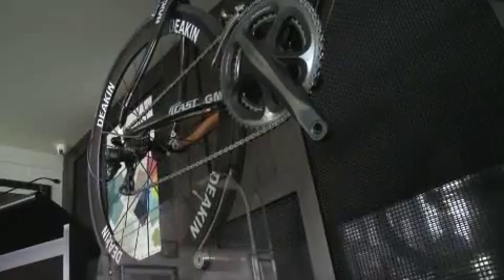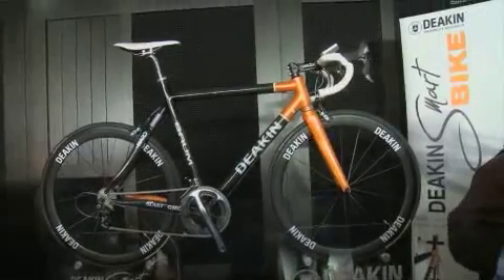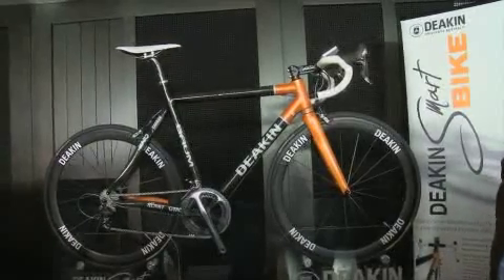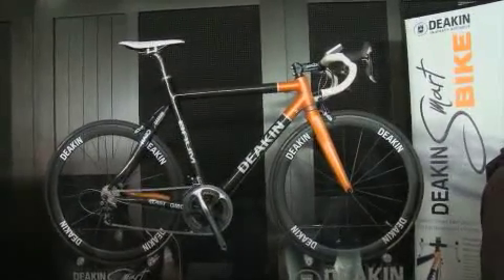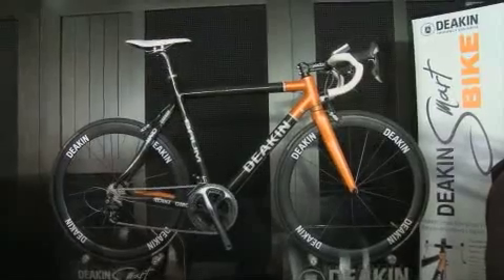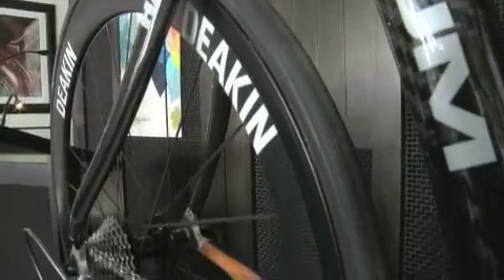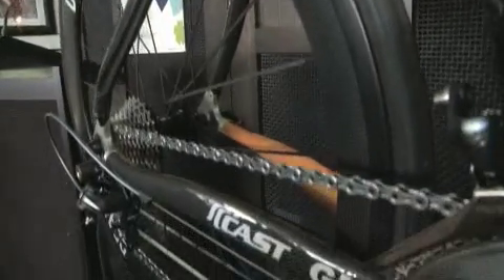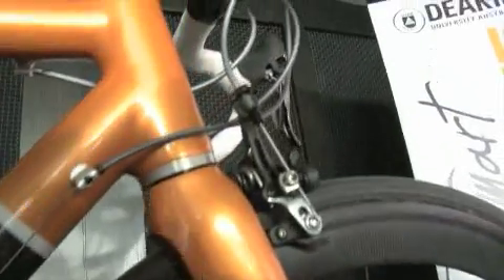Dr Paul Collins is interviewed about Deakin's Smart Bike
"No bike manufacturer in the world can build their markets around a small number of professional riders in the peloton, many of whom get their bikes for free anyway," said Dr Paul Collins, manager of the Smart Bike project.

"So there's a particular market out there of recreational riders for whom having a less costly, stronger, faster, more long-lasting and ultimately smarter bike is the most important thing and those are the people we're really pitching our Smart Bike at.

"This project was about taking the research in which ITRI is a world leader and bringing it into the creation of a 21st Century bike.

"At ITRI we quickly identified five areas where we had a special expertise."